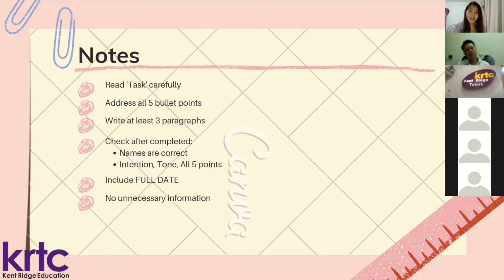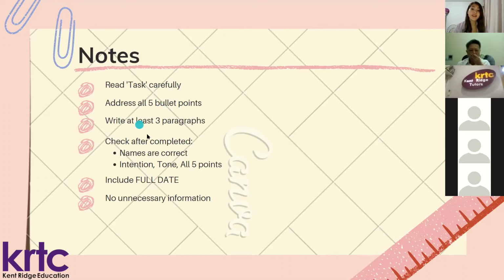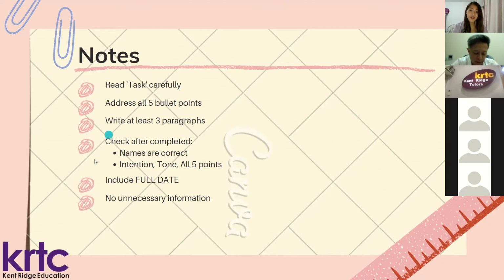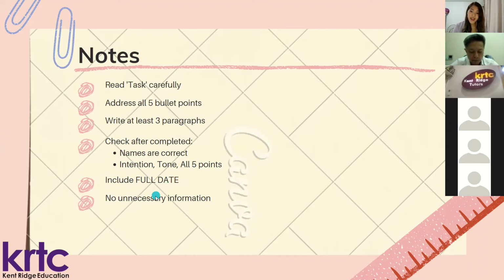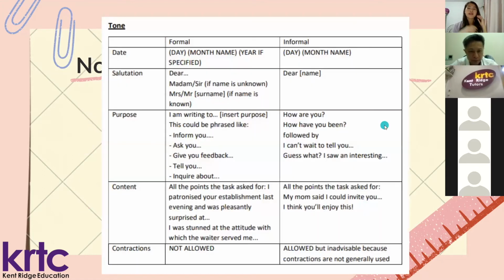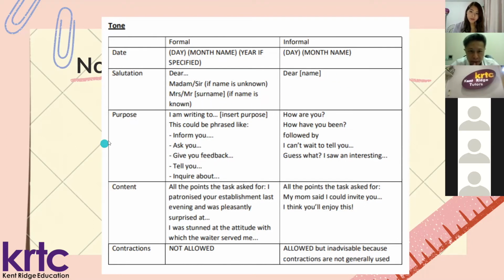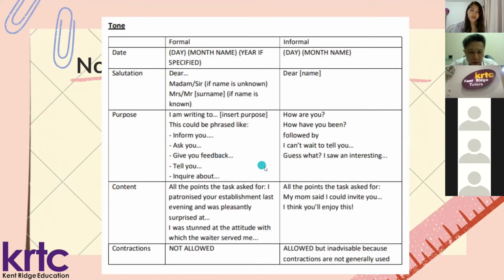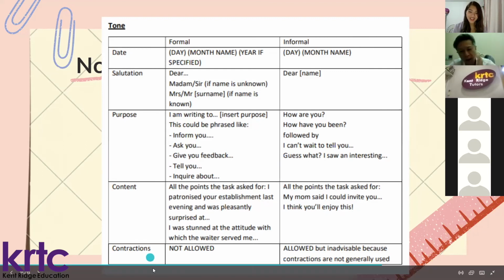PSLE ENGLISH - SITUATIONAL WRITING